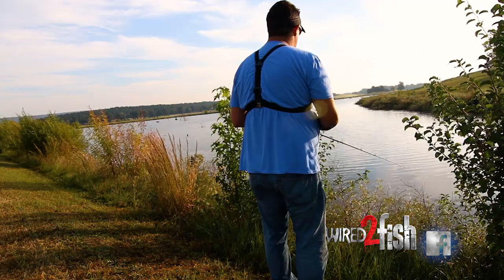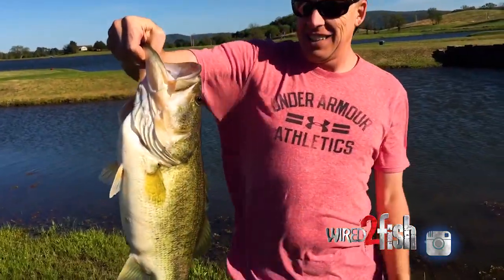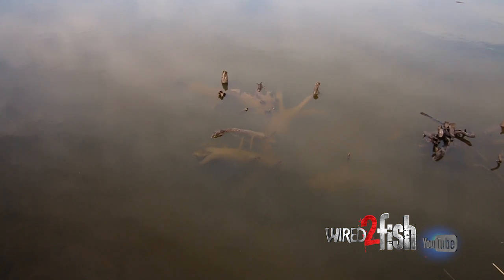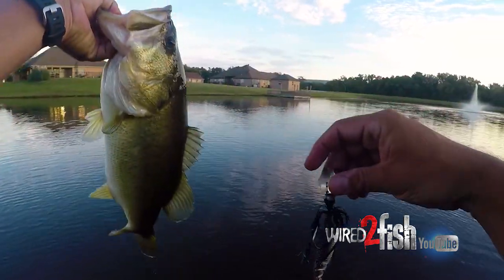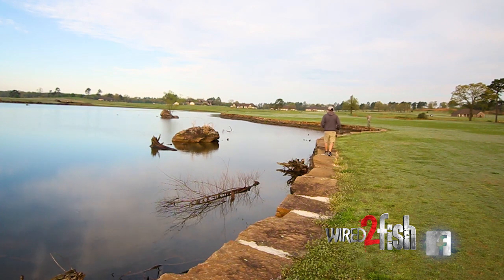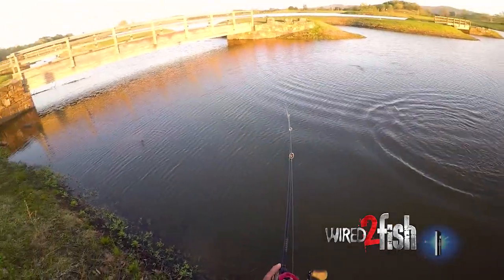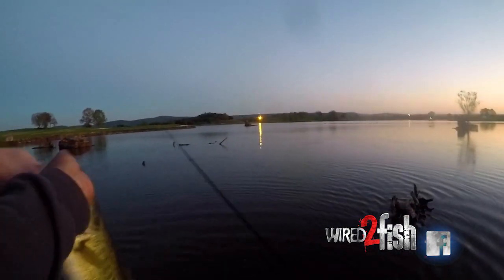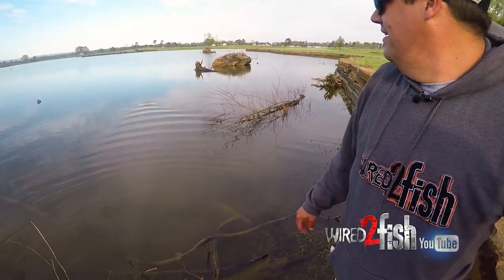Keep Bank Fishing Simple for More BIG BASS like these!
Keeping a few key things in mind like being mobile, playing the light, be more natural with presentations, and always being observant can lead to a lot more catches while fishing from the bank.

Wired2fish Publisher Jason Sealock shares some of his bank fishing success this year and the tips he would give others looking to catch more fish from the bank with things like bait selection, reading the water and more.